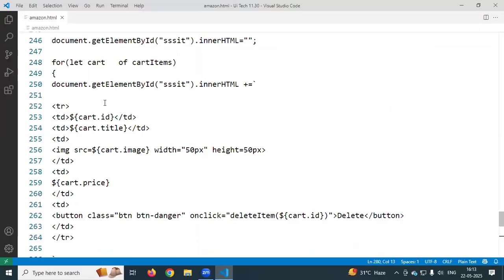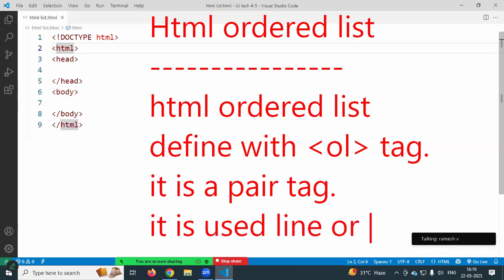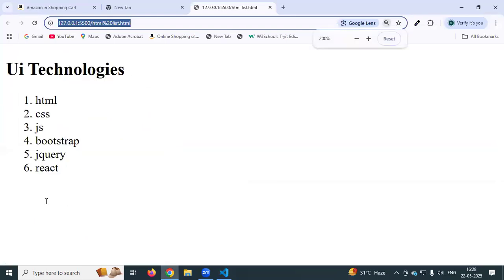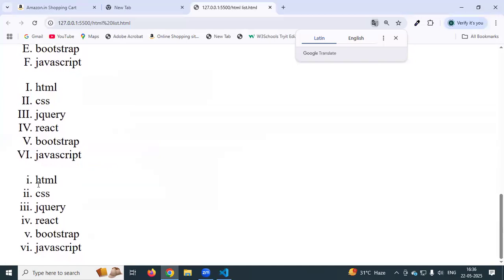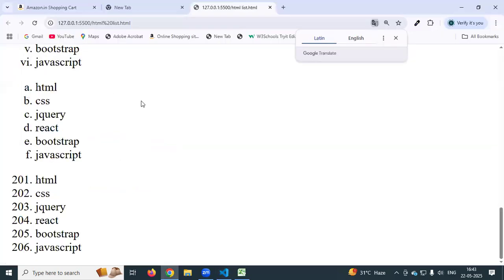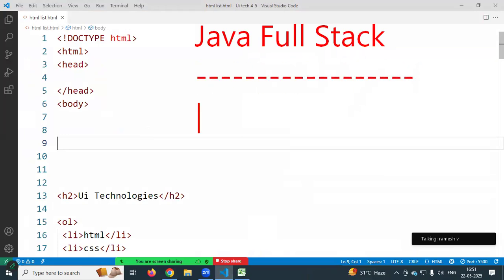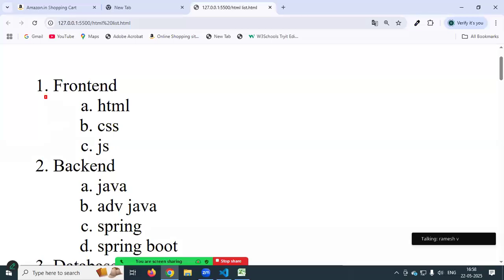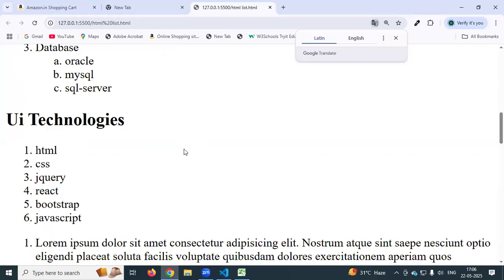html and css full course in telugu Day 4 class